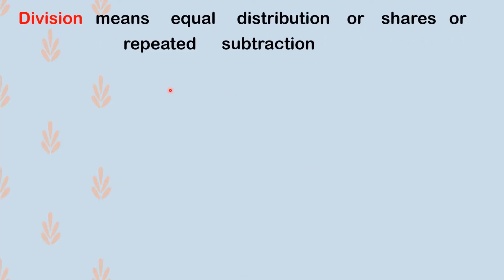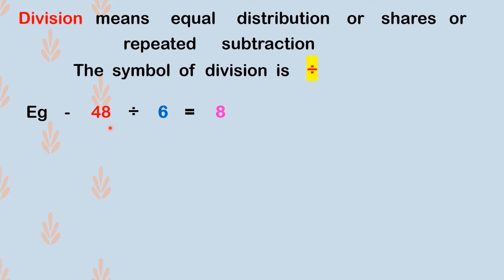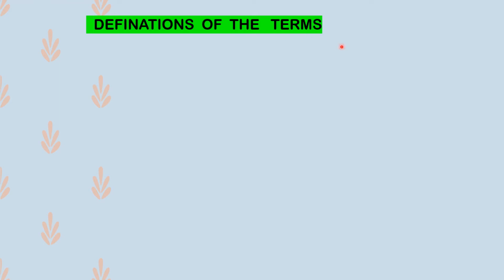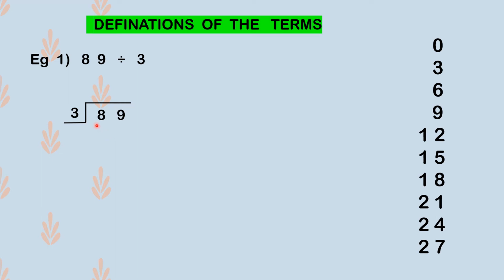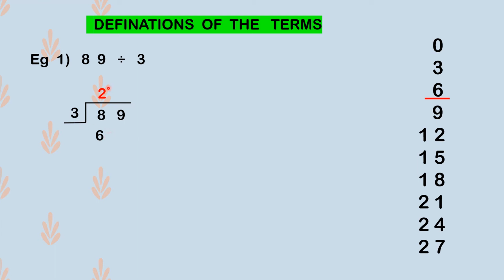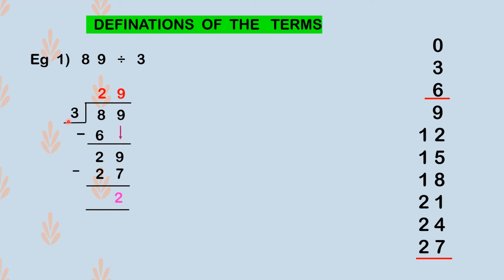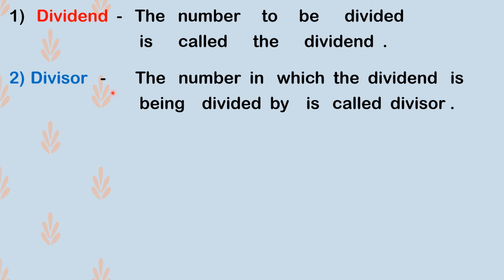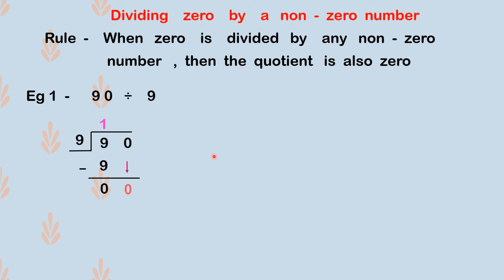les 6 division 1